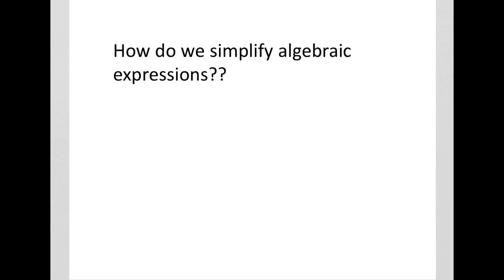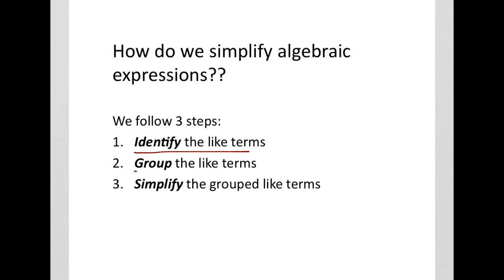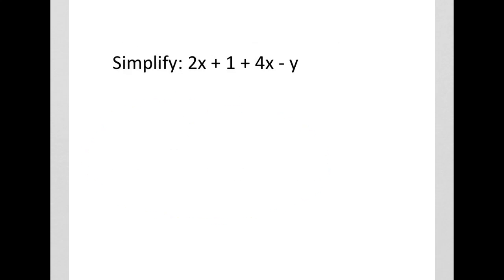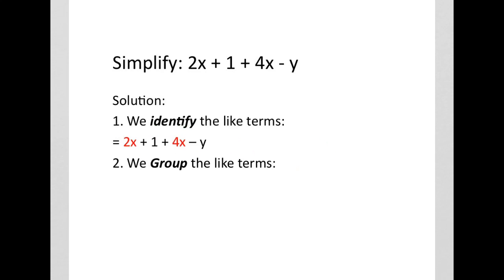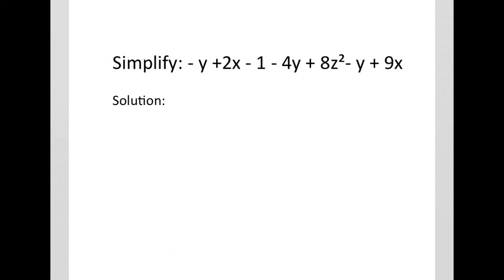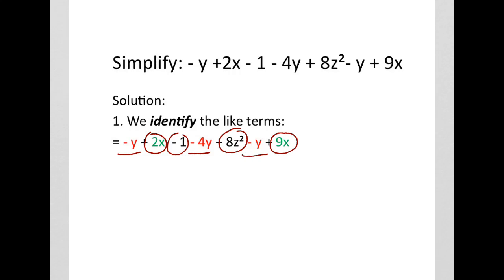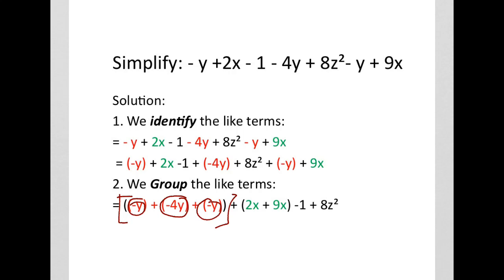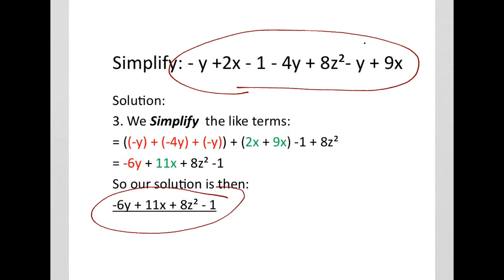How to simplify algebraic expressions - Addition and Subtraction types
In this video I will discuss the three steps to simplifying algebraic expressions - Both the addition and subtraction types. These three steps apply to any algebraic expression regardless of their complexity.

If you have any particular maths topics in mind, feel free to post me and I am happy to make a video on it.